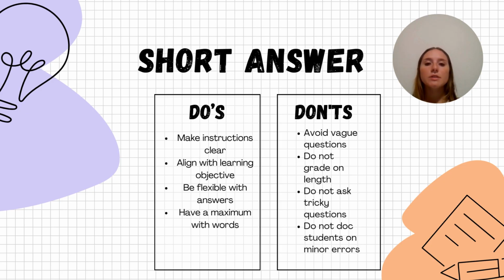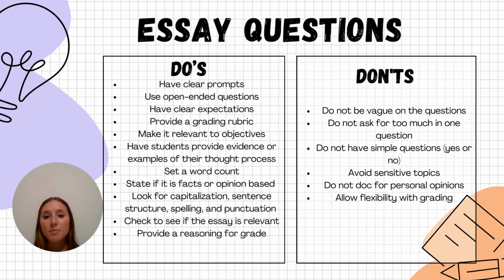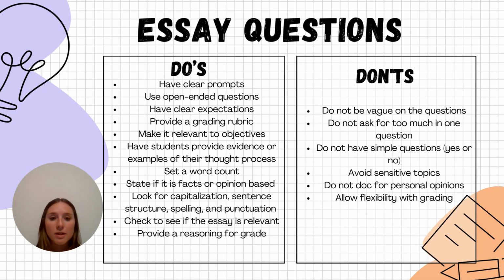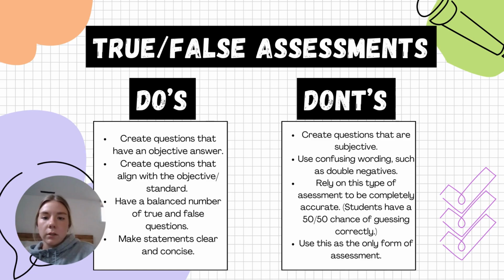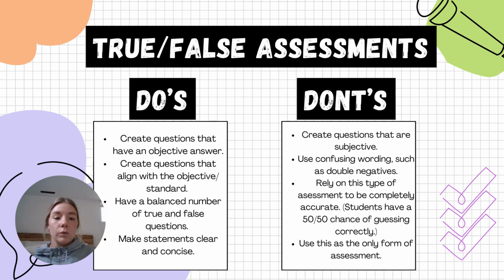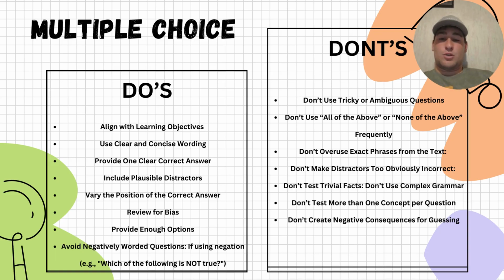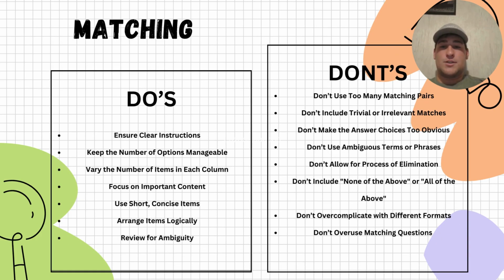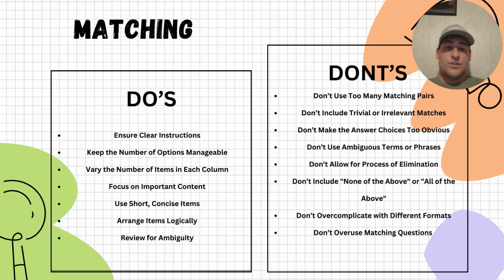Writing Informative or Explanatory Texts English Presentation in Colorful Pastel Doodle Style 1 mp4